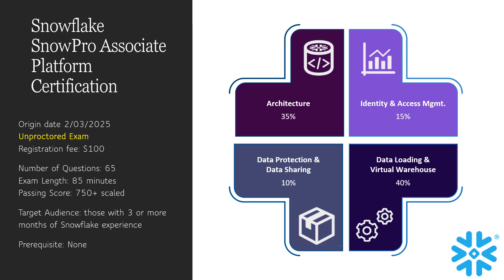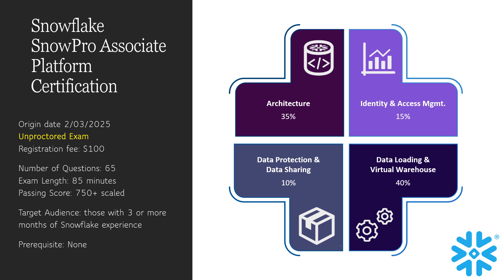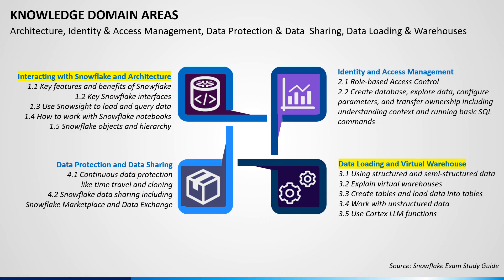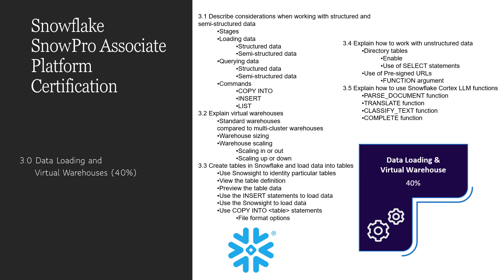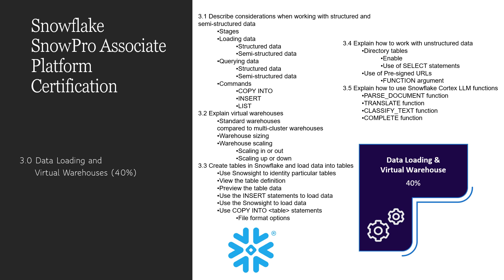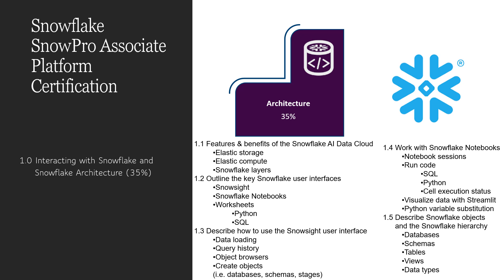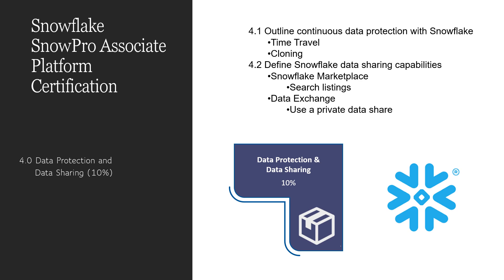Snowflake SnowPro Associate Platform Certification Exam study guide tips new released February 2025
Snowflake released a new SnowPro Associate Platform certification exam on February 3, 2025.  I passed the exam February 8th and created this video to help others who might be considering taking the exam.